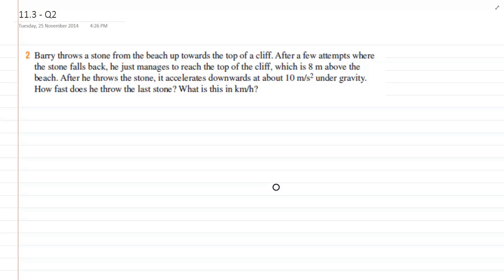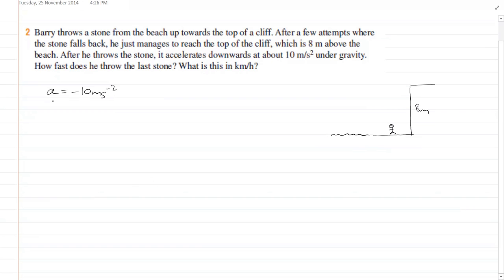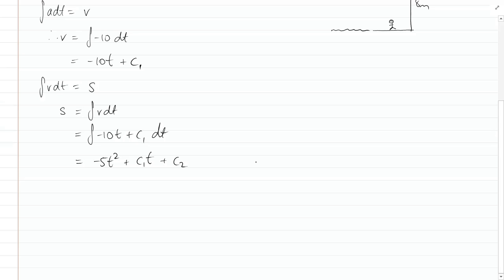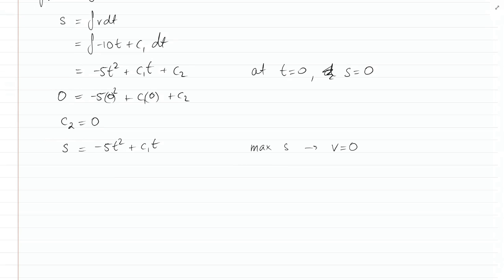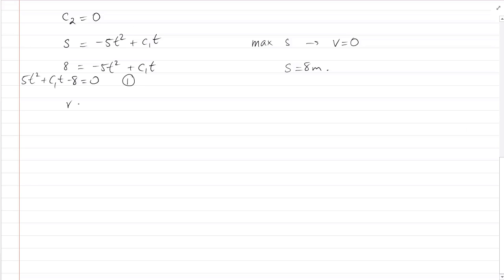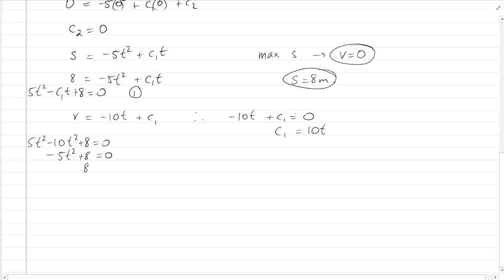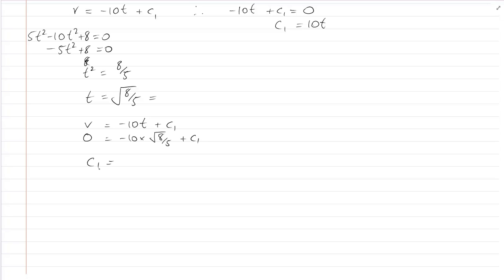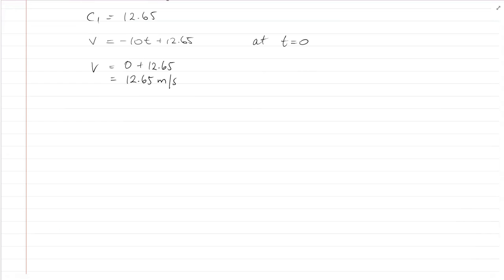11B - 11.3 - Q2